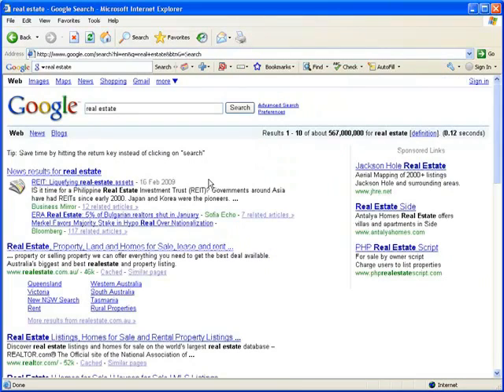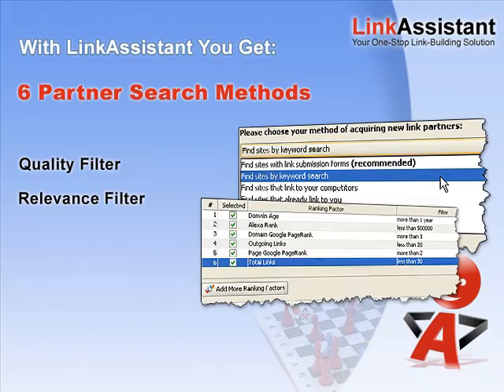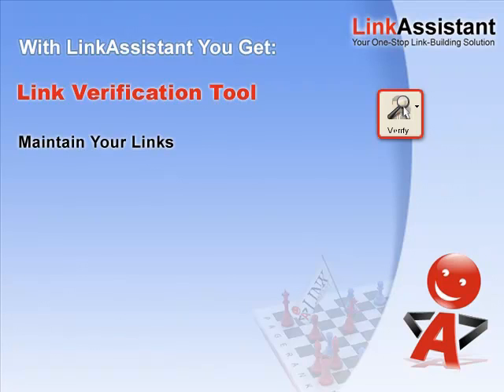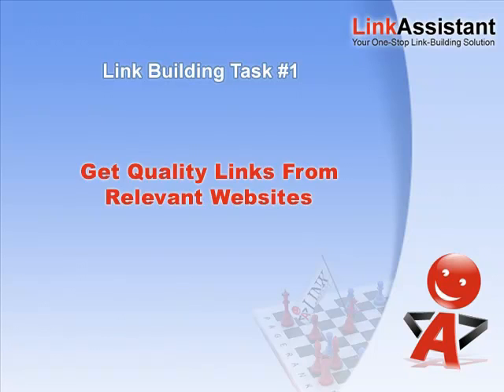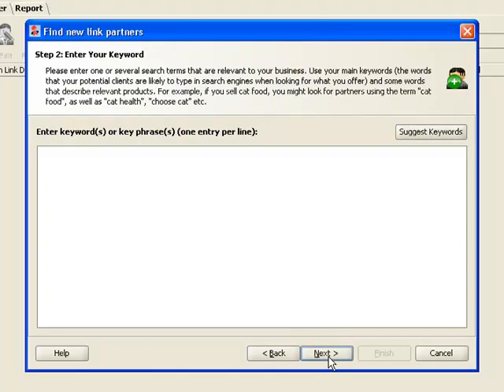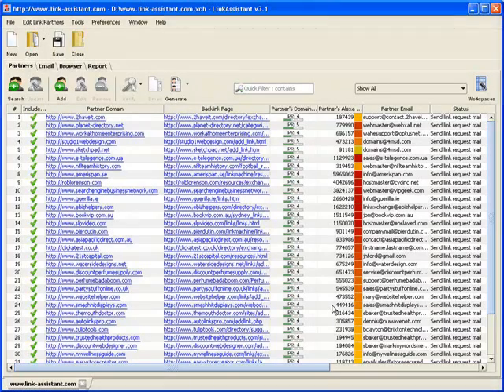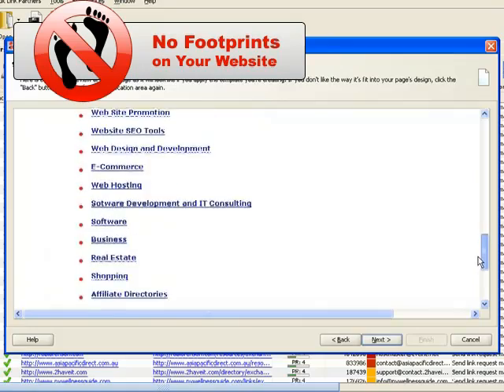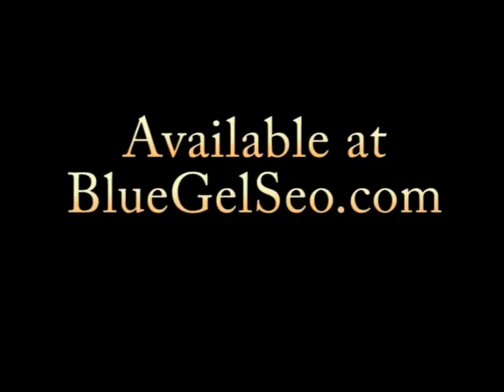Link Assistant SEO Software | Improve your linking campaign p1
Link Assistant SEO software is a comprehensive answer to Link Management.  It does everything for you, from searching the web for potential partners, to automating emails, to checking on back links and reporting back to you when they've changed.seo "search engine optimization" "website optimization" "web optimization" software "google rankings" "link exchange" "reciprocal links" "reciprocal links"